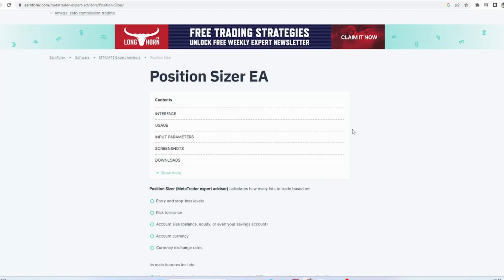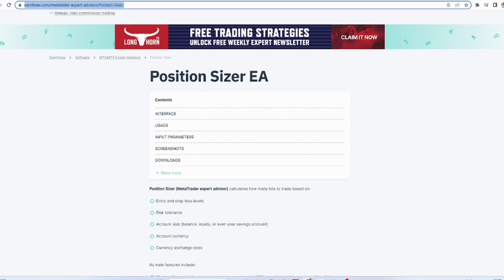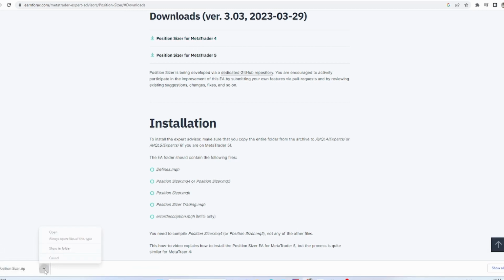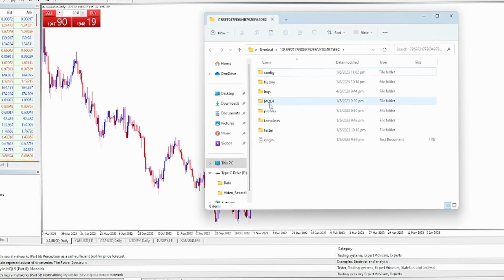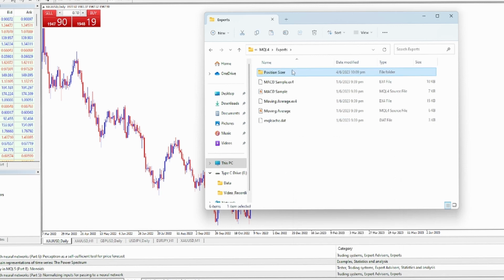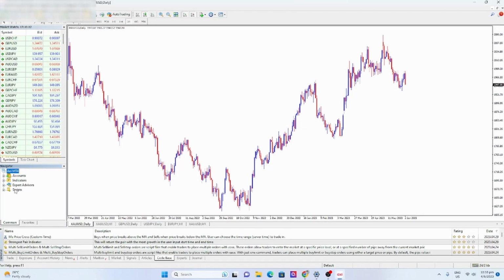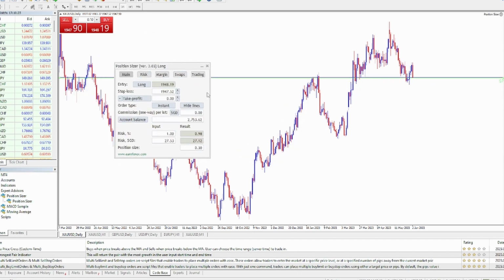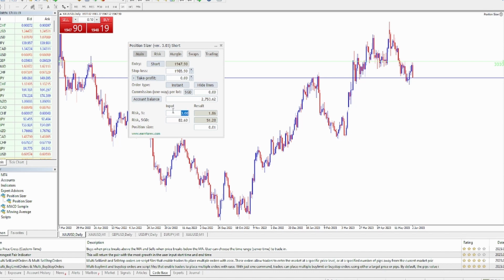How to Install Position Size EA in MT4 to manage your lot sizes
Position sizing is always a mystery. Some people go by 1 mini or  standard lot whenever they trade. The problem with that is that every currency or commodity pair is different and when your net win or lost tend to fluctuate greatly if you just stick with the same lot size. This is why position sizing is one of the key to long term consistency.